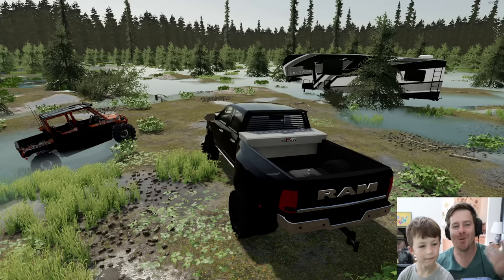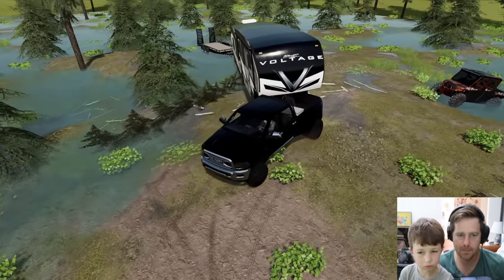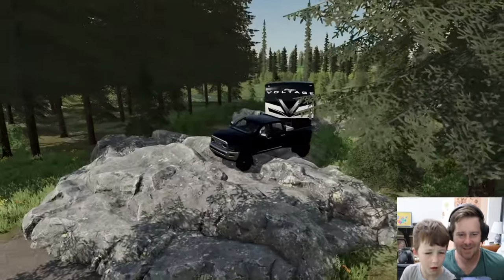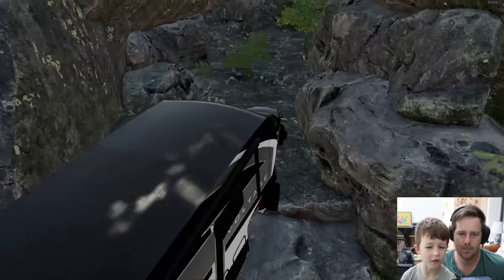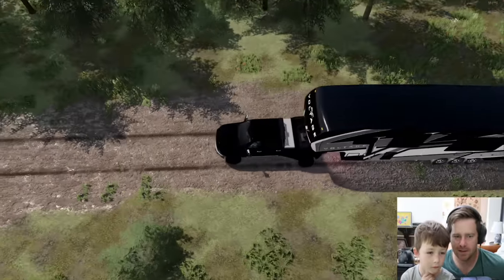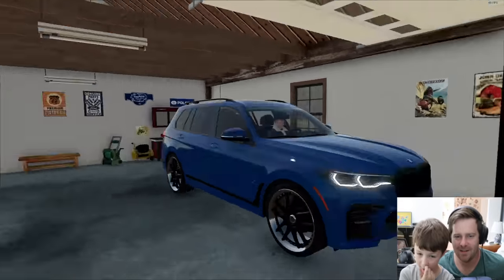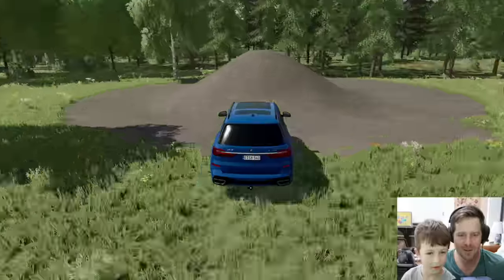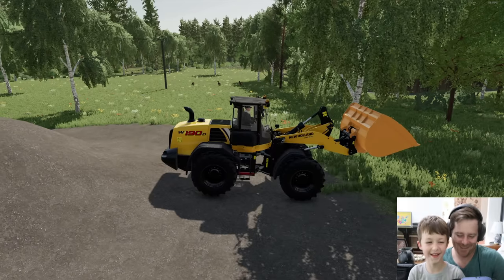Campers in a swamp find a millionaires cabin in the woods | Farming Simulator 22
We are camping in the swamp with deep water and mud. We leave the swamp and head to our millionaire friends cabin in the woods. We play with his trucks and ATV and build a ramp to launch them. Camping in FS22 has been a blast.